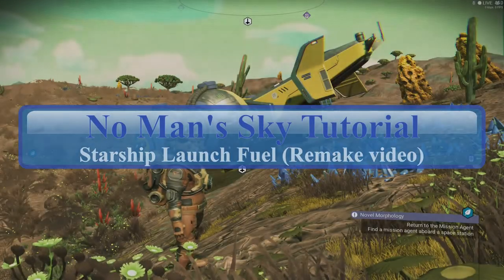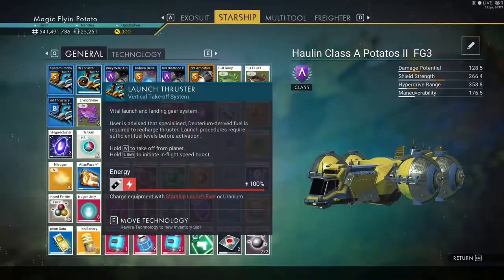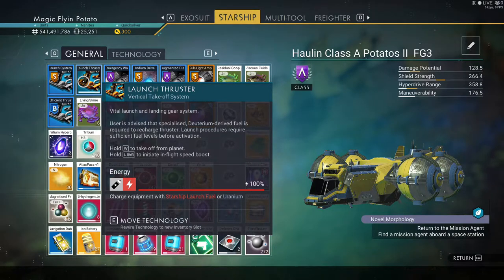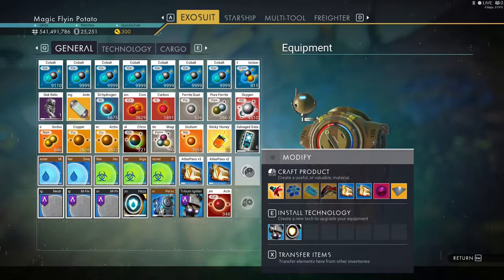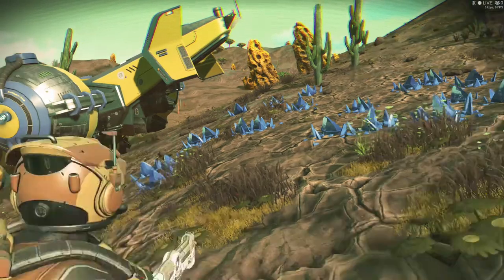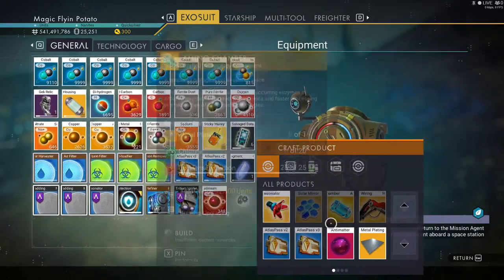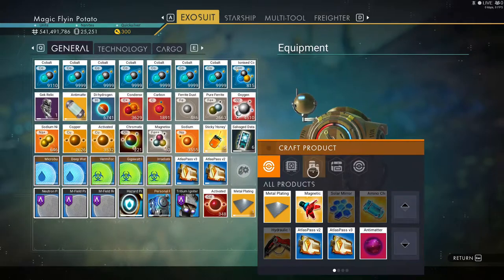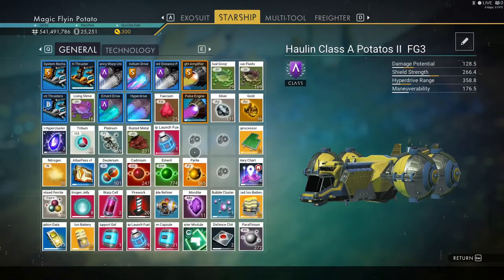Making Starship Launch Fuel - No Man's Sky Tutorial Remake 2020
No Man's Sky Tutorial for Making Starship Launch Fuel.  A 2020 Remake tutorial on how to make the needed Launch Fuel for your Starship.